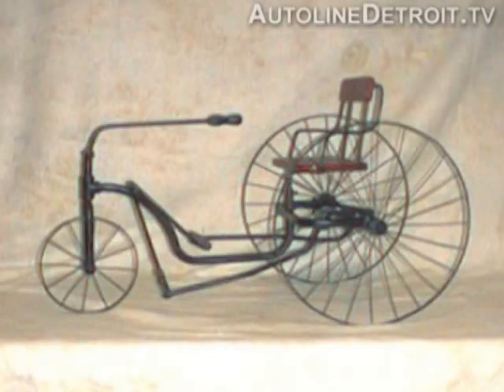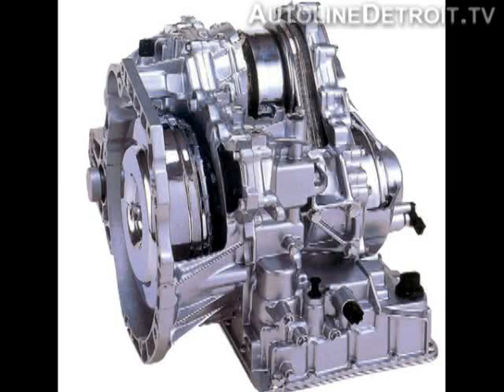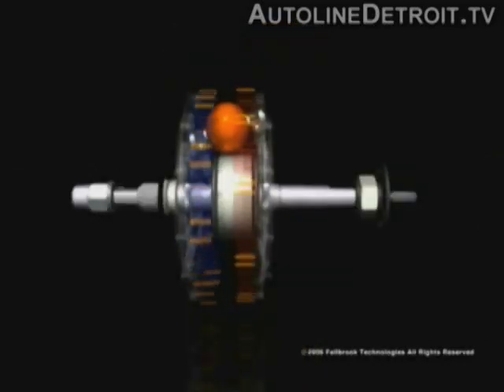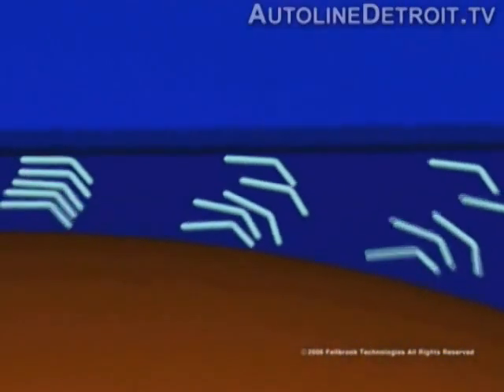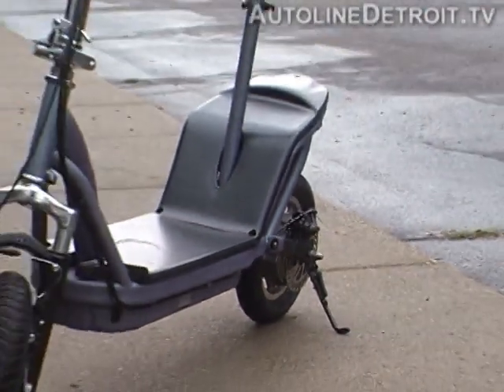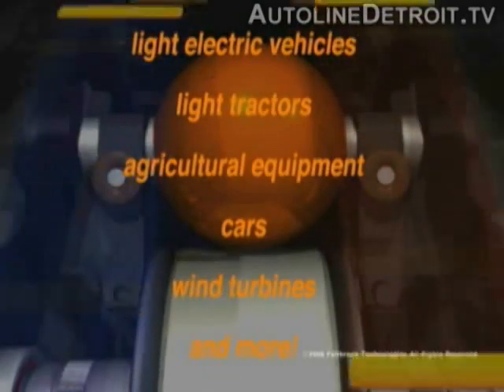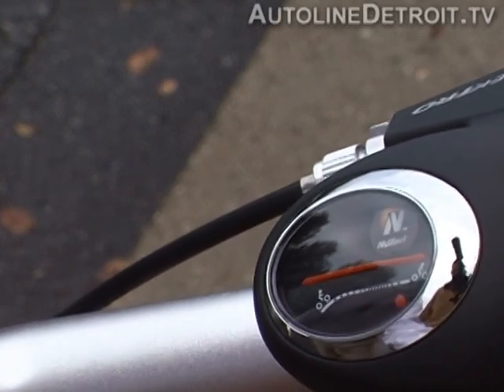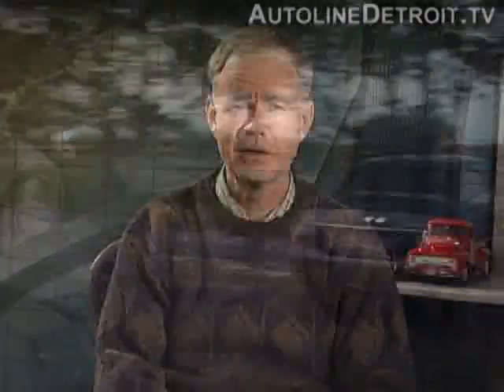John's Journal - This CVT's a Ball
CVTs aren't a new idea. Snowmobiles have used similar drive-trains for years; and why not? They're generally more efficient and they don't have fixed shift points like traditional gearboxes. Yet, with the exception of Nissan and maybe Audi, automakers have been reluctant to embrace the CVT.

But that may soon change. A company called Fallbrook Technologies has developed an all-new type of CVT they call a continuously variable planetary transmission. In fact, it's so different it uses ball bearings and plates instead of pulleys and chains. Named after Leonardo da Vinci, the NuVinci CVP as they call it can be used in countless applications ranging from bicycles to power-generating wind turbines.